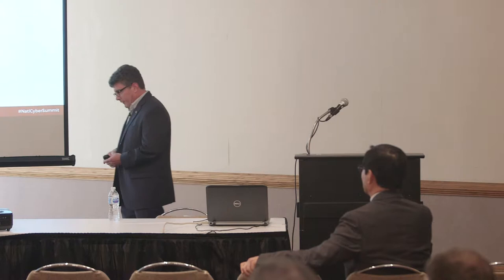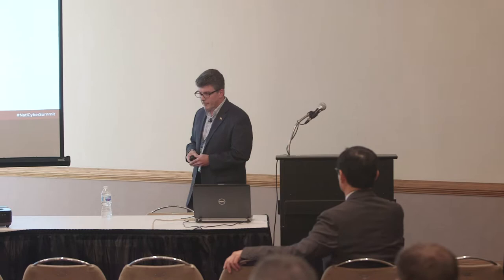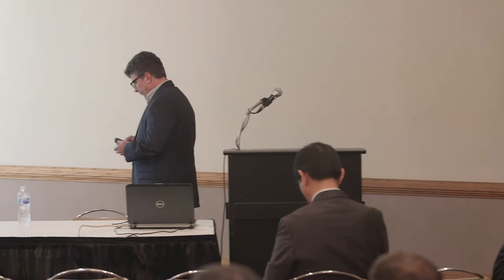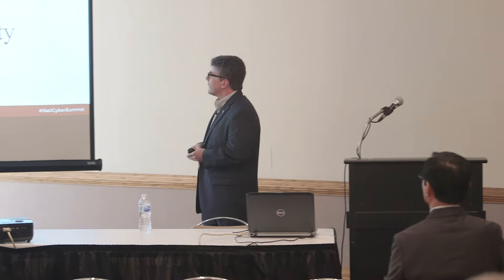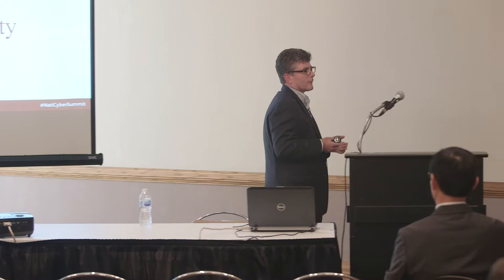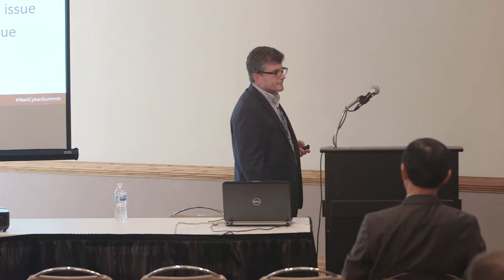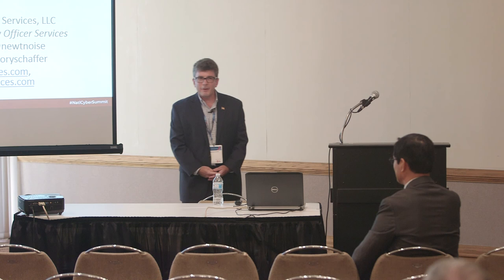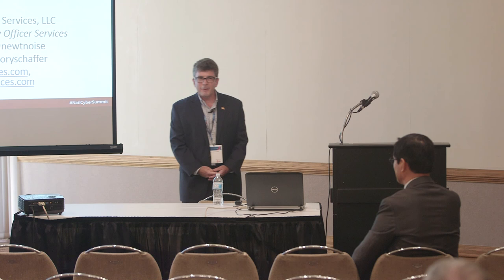Information Security as Risk Management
Starting with an overview of the current information security threat landscape, Greg Schaffer will highlight a few of the most recent breaches, delving into root causes beyond the technical. He will then discuss why information security as risk management is a business issue that transcends cybersecurity and, therefore, it must be included as a significant component of a financial institution’s overall risk management strategy.